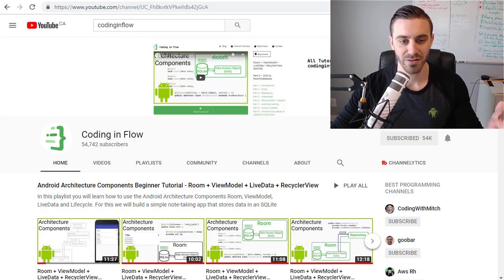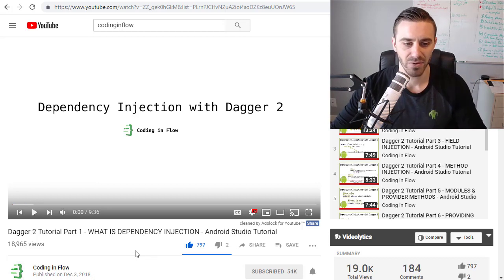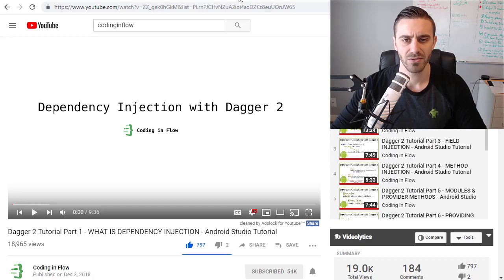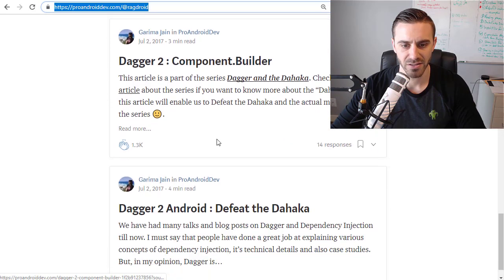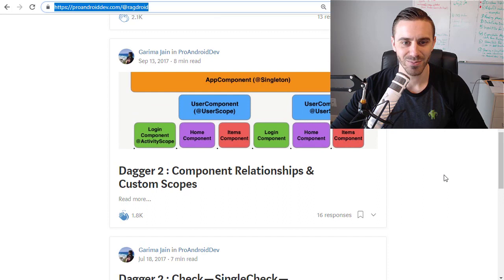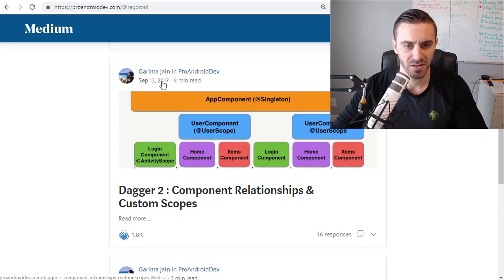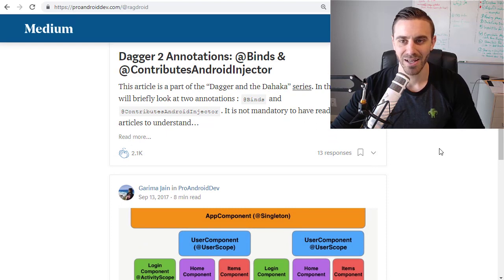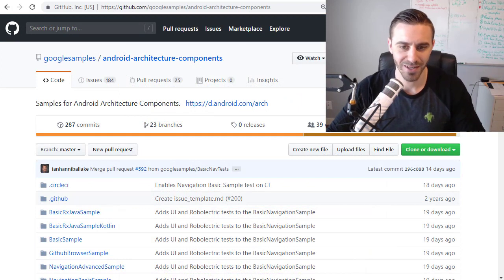Dagger2 Resources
In this video I talk about where you can get more information on dagger2 if you want to do extra research on your own.